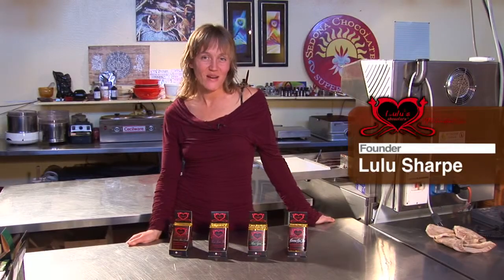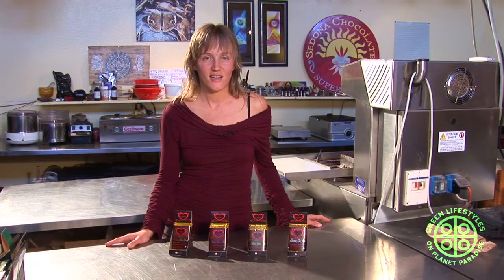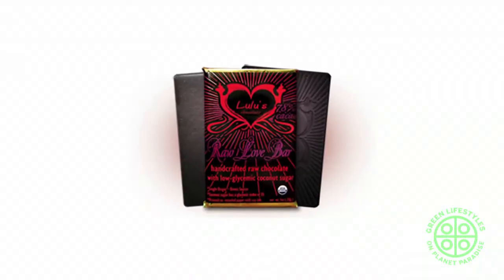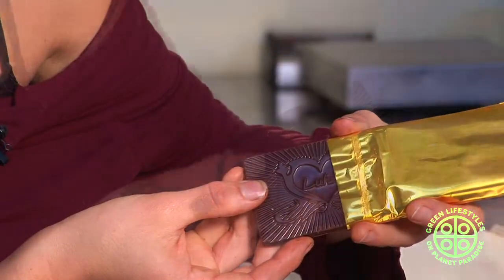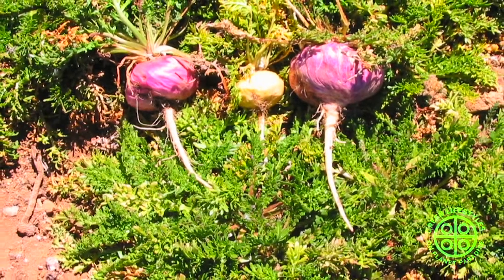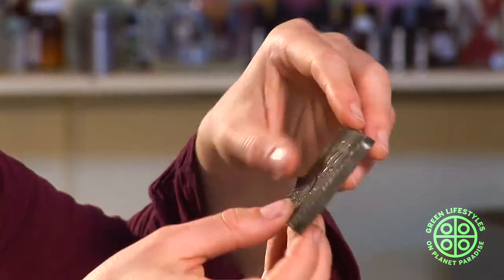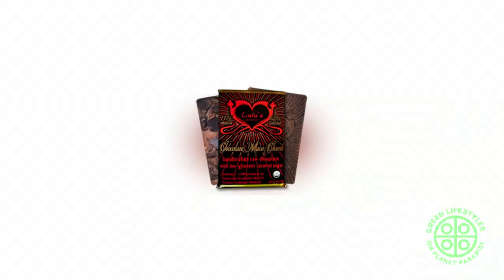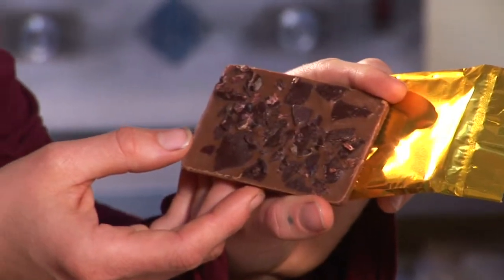Planting Trees with Lulu's Chocolate!